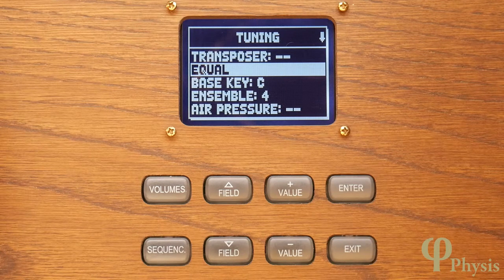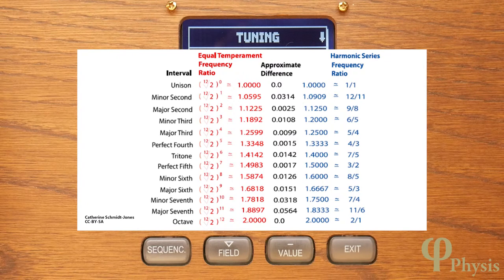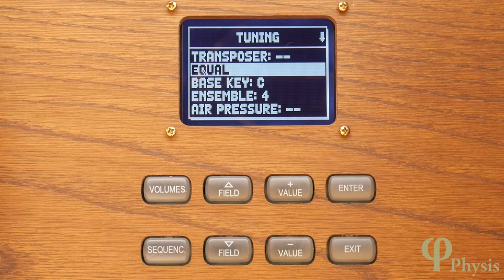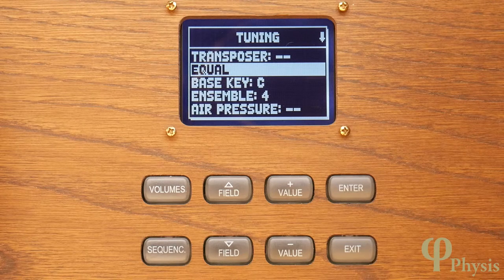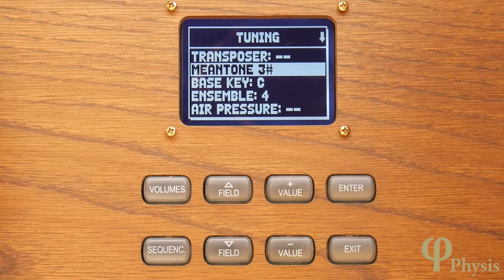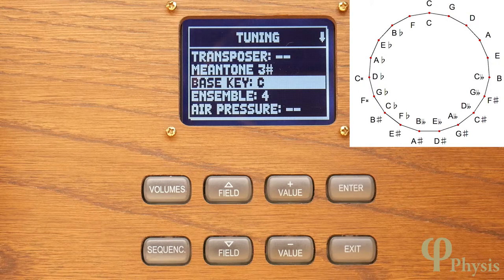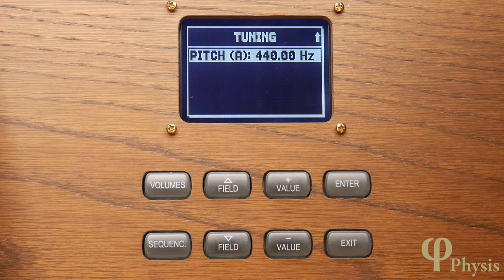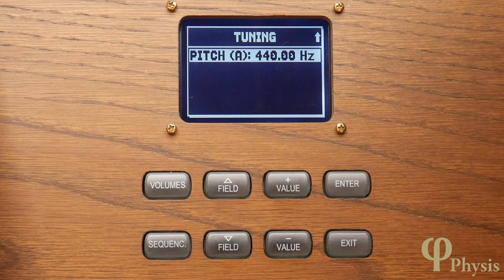4. Tuning Options for Physis Organs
This tutorial introduces the different tuning options possible with Viscount's Physis organs